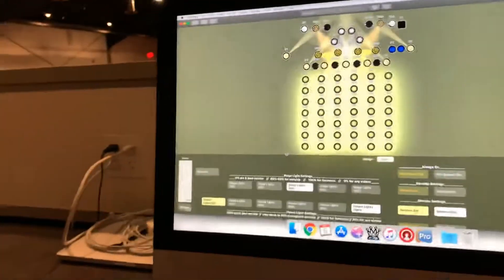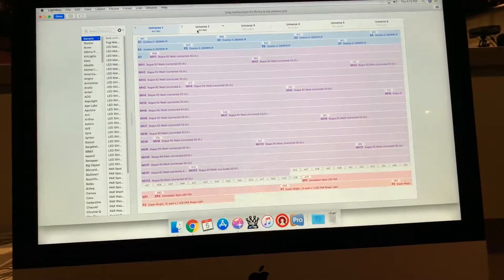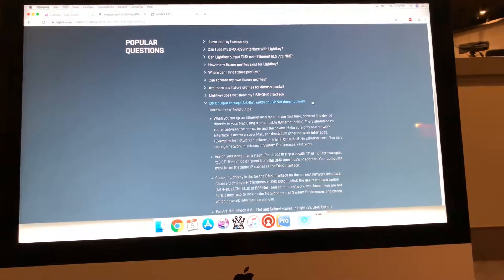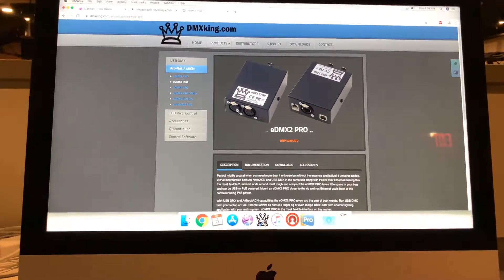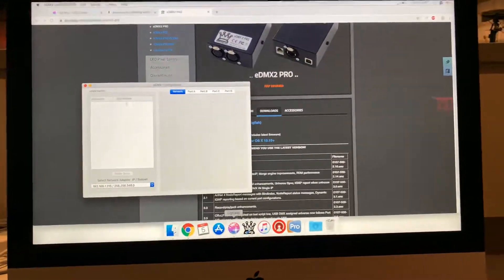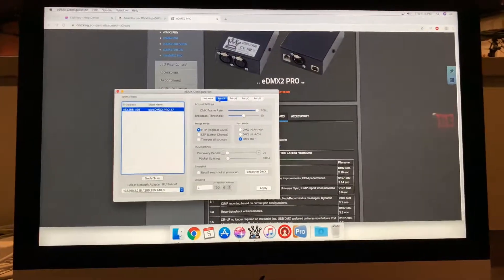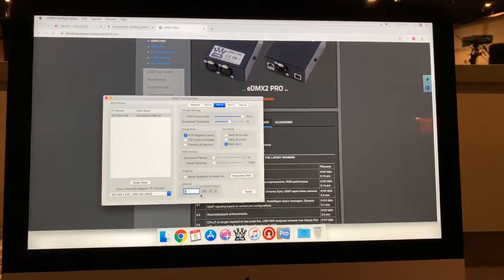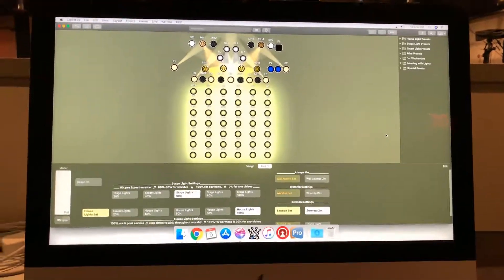Lightkey: Multiple Universes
In this video, I discuss how we’re using the DMXking eDMX2 Pro to control multiple universes with Lightkey!